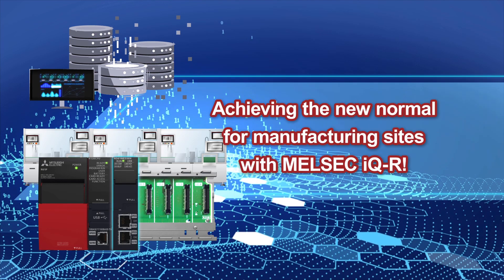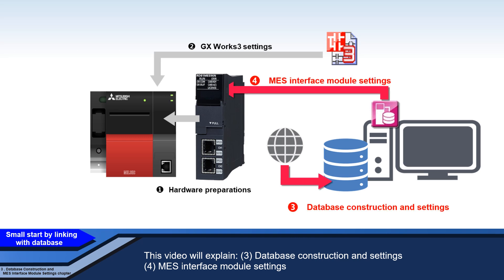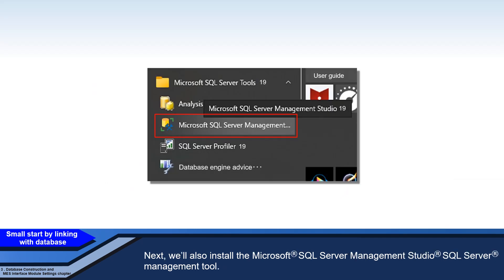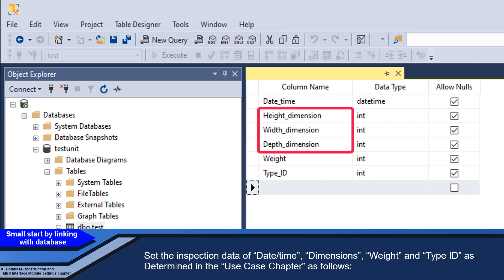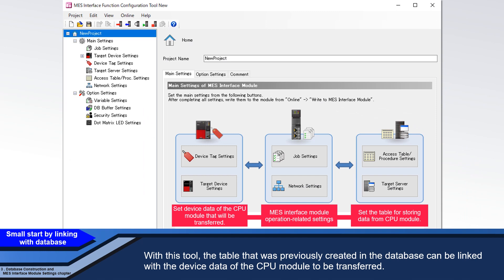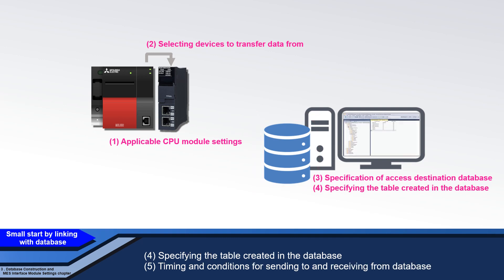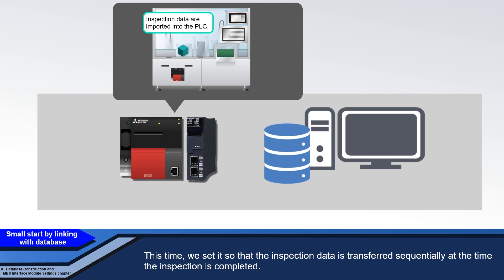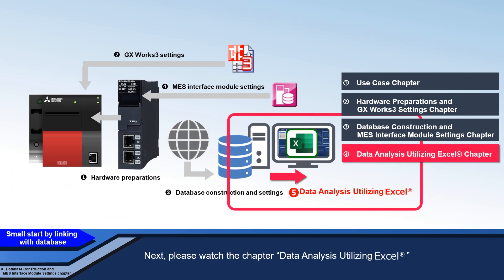Small start by linking with database Database construction and MES Interface Module settings chapt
The linking of equipment and a database introduced here can be achieved in 5 steps:
(1) Hardware preparations
(2) GX Works3 settings
(3) Database construction and settings
(4) MES interface module settings
(5) Data analysis utilizing Excel®
This video will explain:

For details, please refer to the manuals.
The manuals can be found here:
MELSEC iQ-R MES Interface Module User's Manual (Startup)
MELSEC iQ-R MES Interface Module
User's Manual (Application)
*It is necessary to log in as a member on the FA Global Website to download the manual.